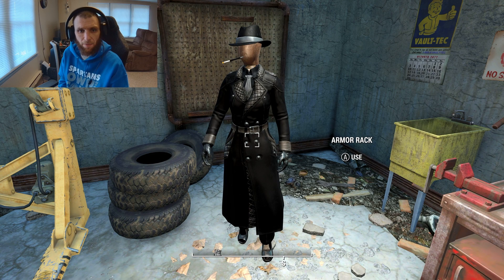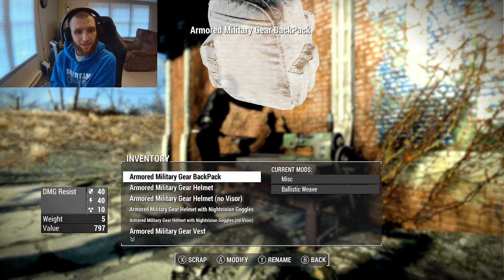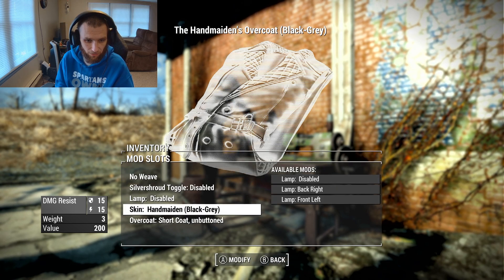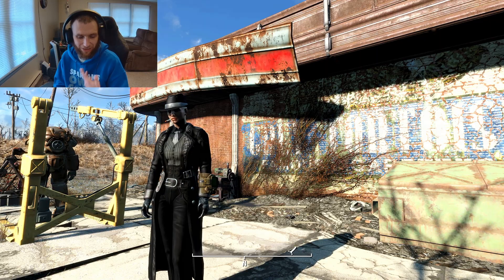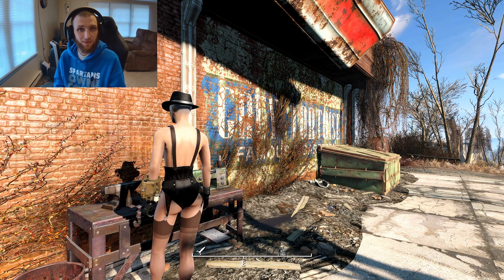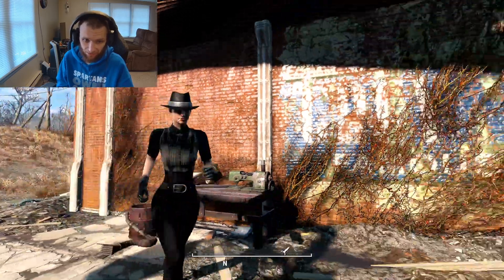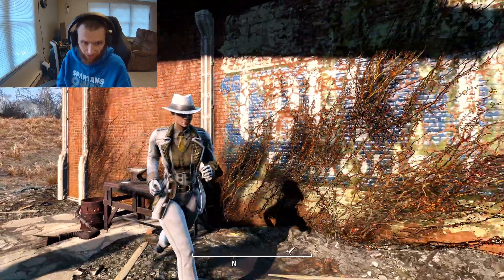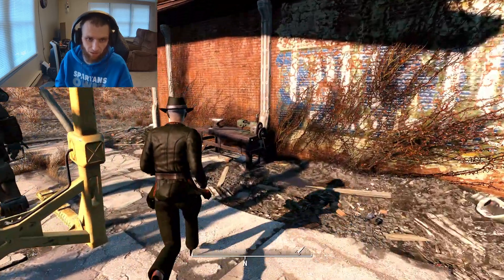Fallout 4 Mod Review - TheKite's Handmaiden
XBOX I can't find it anymore :(

In this mod review I cover a mod that adds a new outfit to the game in the form of the handmaiden. The handmaiden is essentially what a well-designed female silver shroud outfit would look like. It also does work with males as well and is highly customizable with all different kinds of different shirt and pants options, as well as different types of overcoats and a customizable cigarette you can hang from your mouth to complete the look.
Unfortunately, it doesn't exist on Xbox anymore for whatever reason and that is quite unfortunate because it's an excellent armor mod.